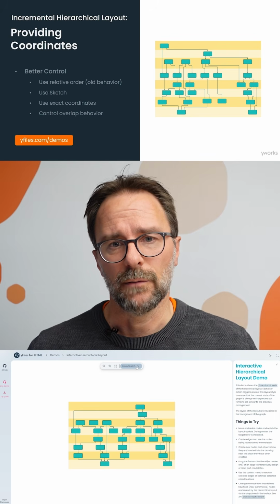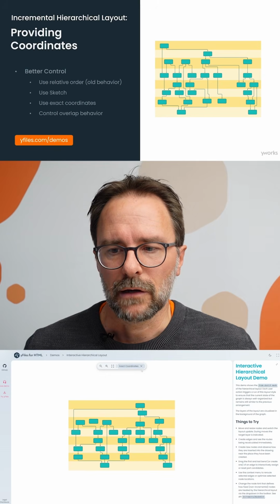Stop messing up your hierarchical layouts! 💡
Keep your graphs perfectly predictable and structured, even when adding new elements. yFiles v3.1 introduces precise, per-item control over incremental hierarchical layouts! 📐✨